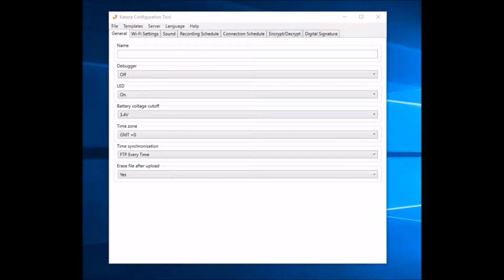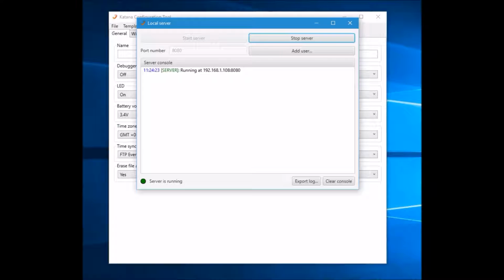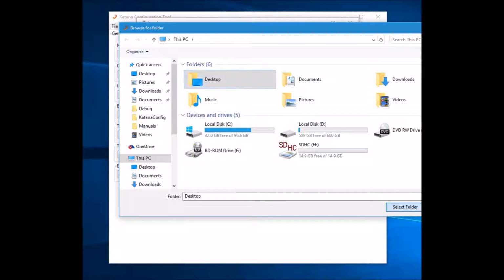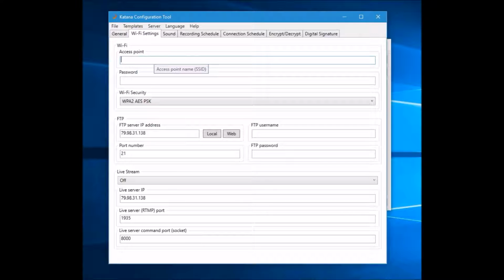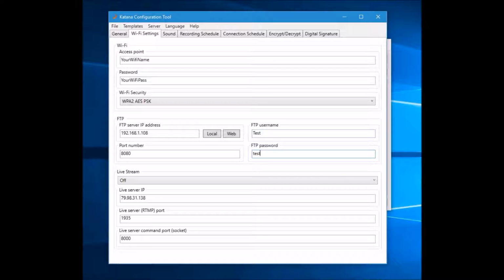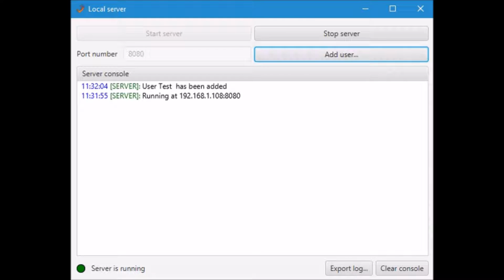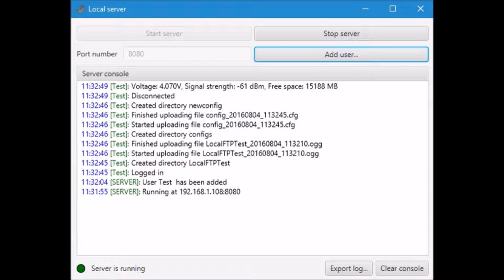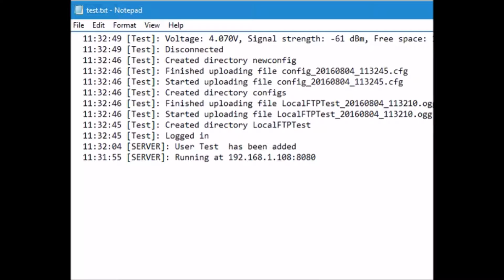Setting up Local FTP Server for Katana voice recorder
In this video you are going to learn how to set up a local FTP server on your computer and configure Katana voice recorder to upload files directly to the computer with an FTP server.